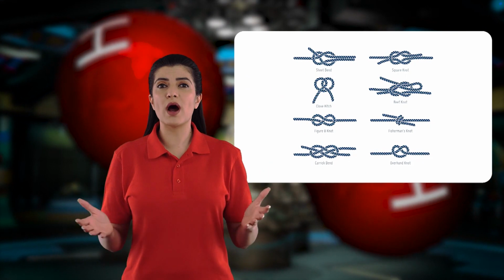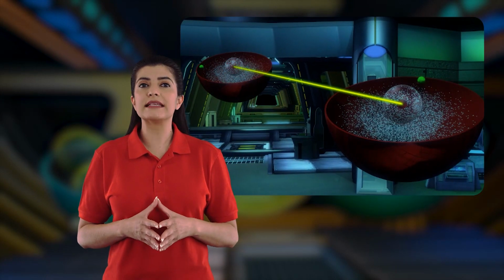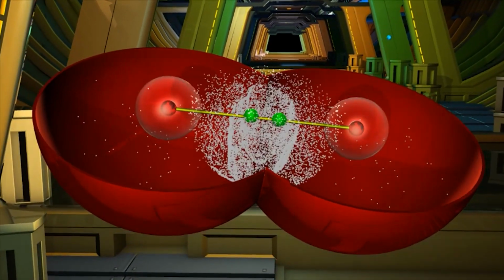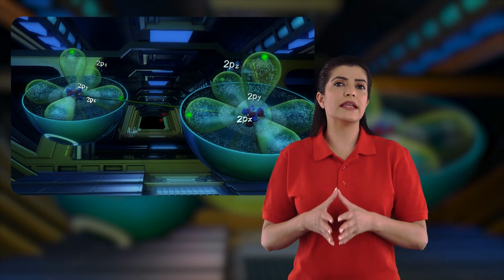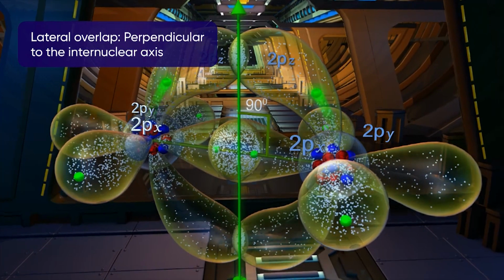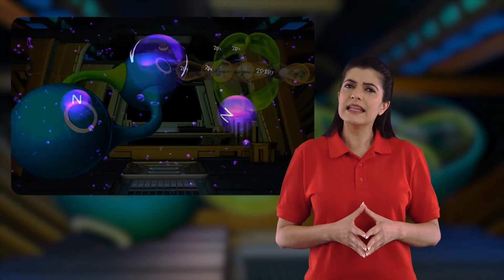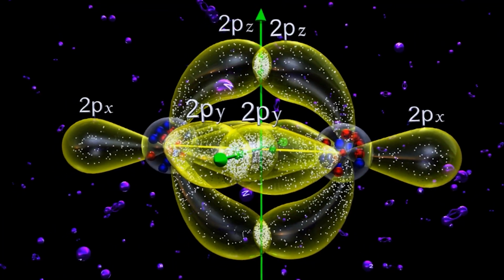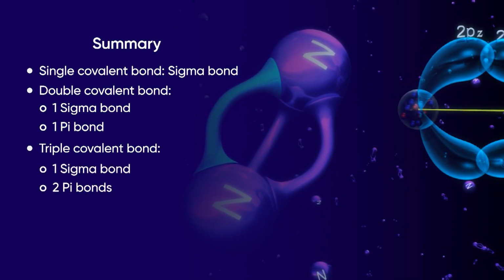Visualisation of sigma and pi bond - Embibe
This video was taken from chemistry section -Inorganic Chemistry/Chemical bonding /Valence bond theory/ Concept of pi and sigma bond , available on emibibe.com